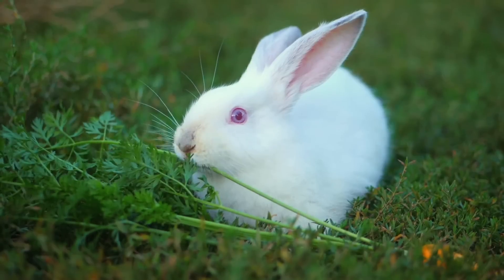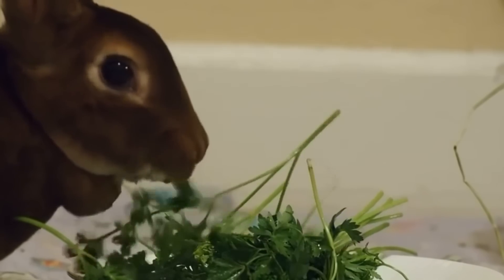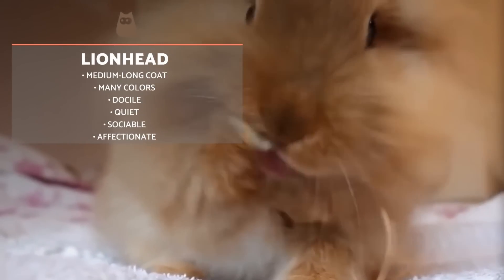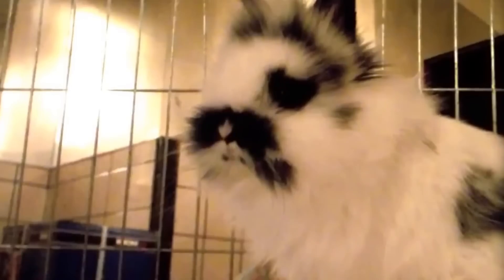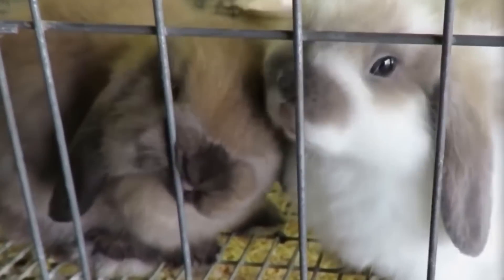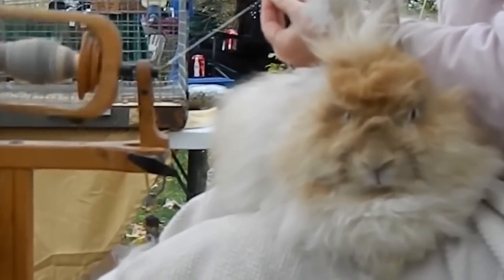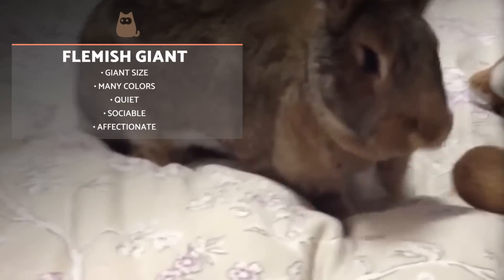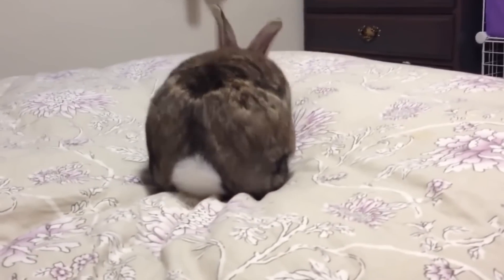Different Types of RABBITS - Best Breeds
Here at AnimalWised, we are going to show you some of the best rabbit breed types. We can't have everybody's favorite rabbit breeds, but we in this video we have 'Different Types of RABBIT - Best Breeds'. These are breeds which come in various sizes, colors, shapes and fur-length. We detail some of the most interesting aspects of rabbit breeds like the Blanc de Hotot, Rex, Flemish Giant and French Lop. This means giving you their physical characteristics, their temperament and, importantly for rabbit guardians, their care needs. If you want to know more about our beloved lagomorph friends, this brilliant bunny videos are here to help:

- Feeding Rabbits (for Babies & Adults)
- 5 Clear Signs Your Rabbit Loves You